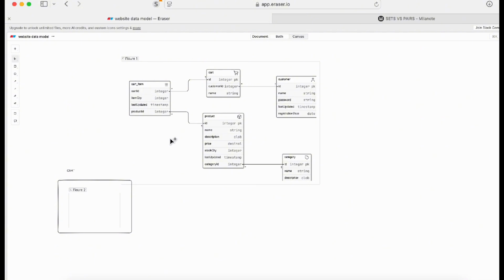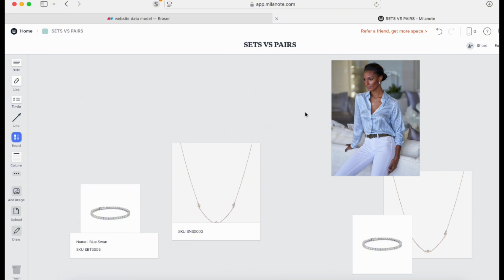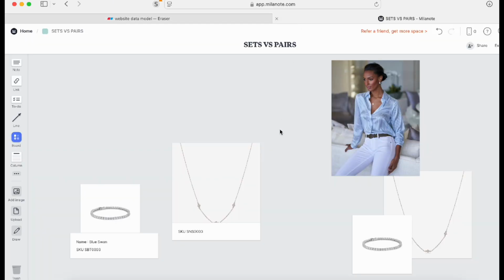Data Analysis Detail Prep Workflow 📊🛠️: Tools & Strategies I Use to Get Results ✅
Learn how to create a data diagram 📈 and effectively categorize data into selected groups for impactful analysis. I'll walk you through my step-by-step workflow to simplify and organize complex datasets for better decision-making.